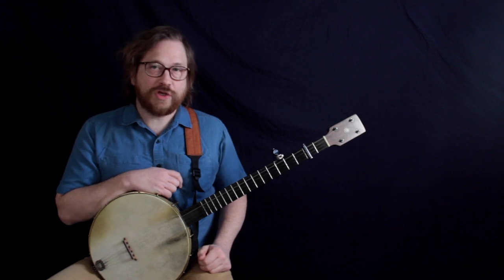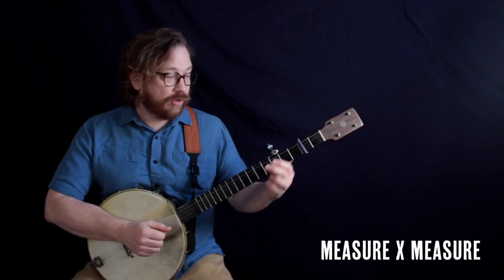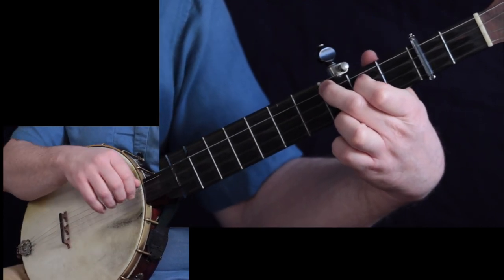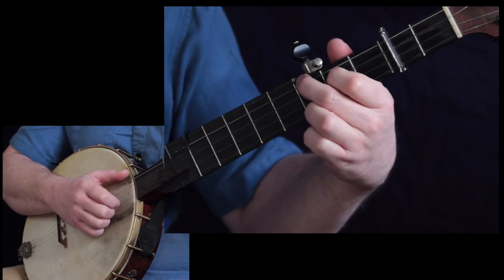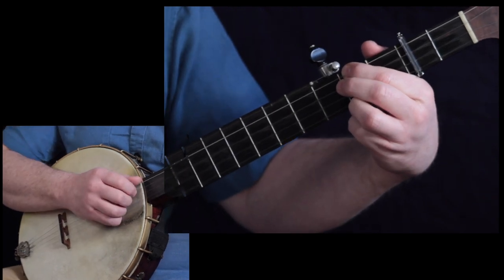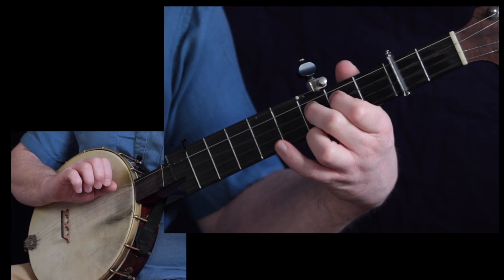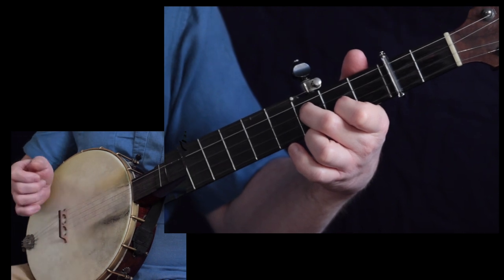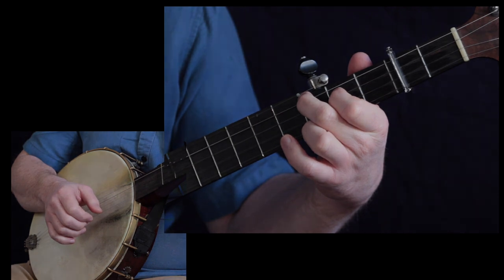Rebel Raid - Clawhammer Banjo (lessons & tablature)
Ryan Spearman performs and teaches "Rebel Raid" on the clawhammer banjo.

This video features a measure by measure analysis and breakdown of the tune including accompanying tablature and notes.